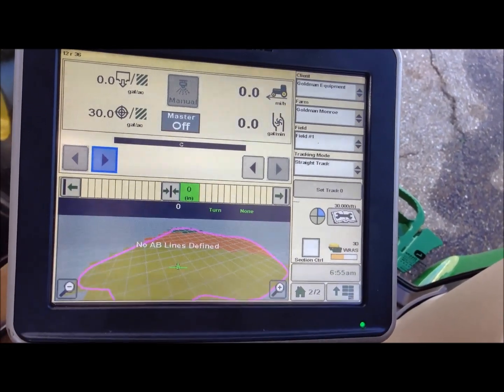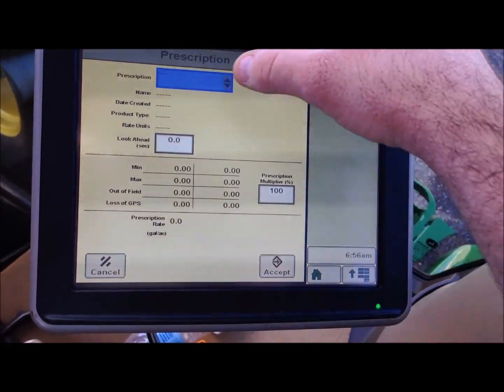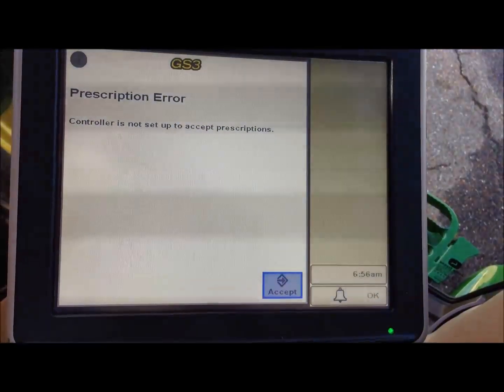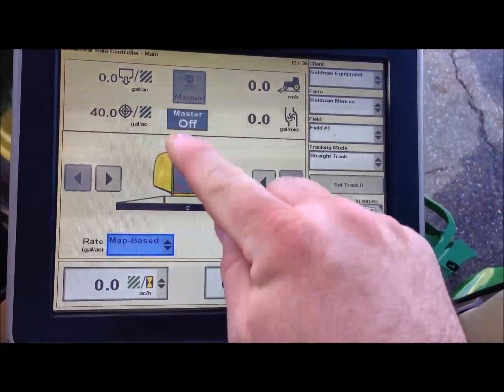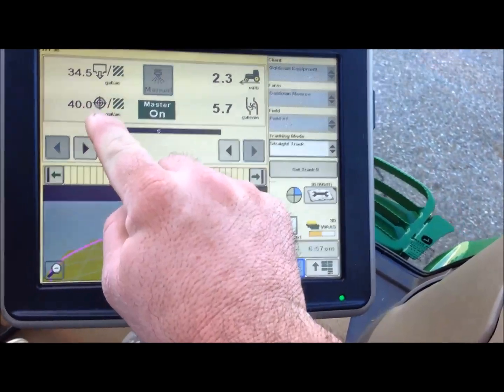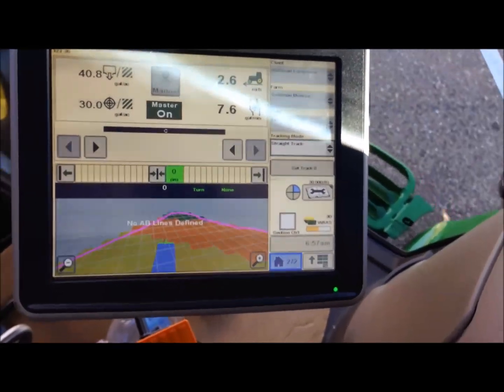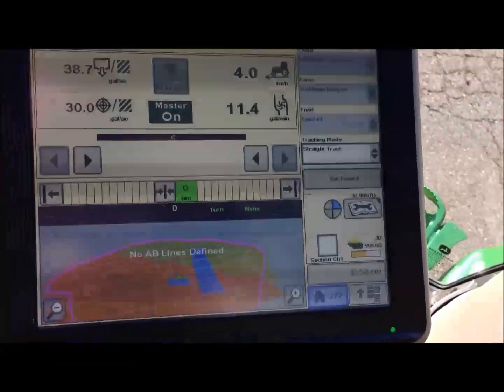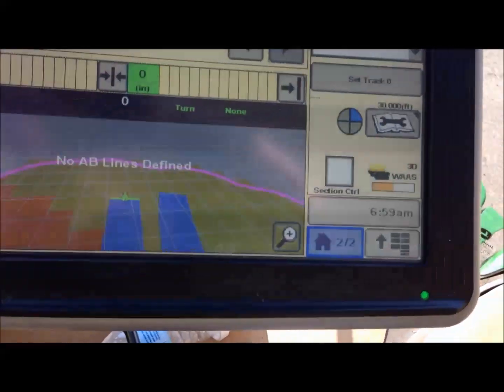Loading a Map Based RX File.mp4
This short video explains how to load a map based prescription into a JD 2630.